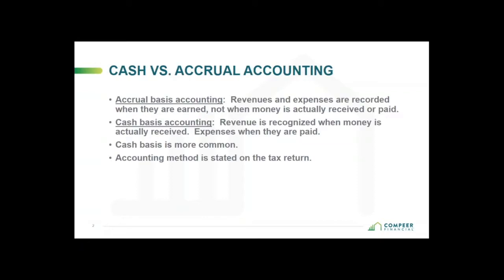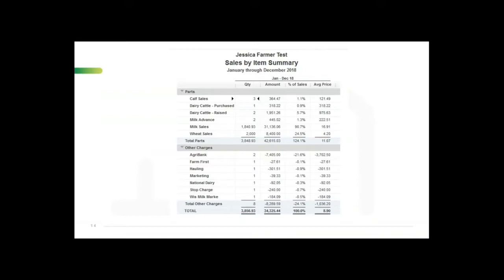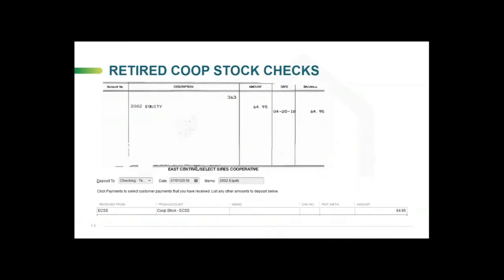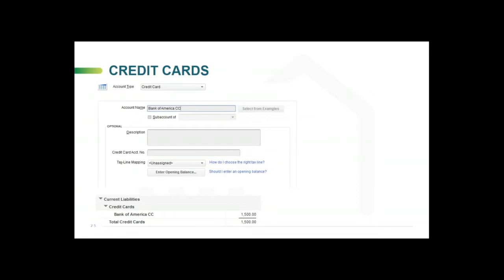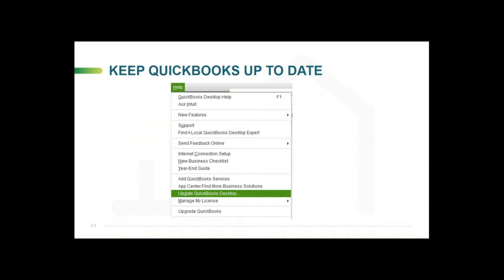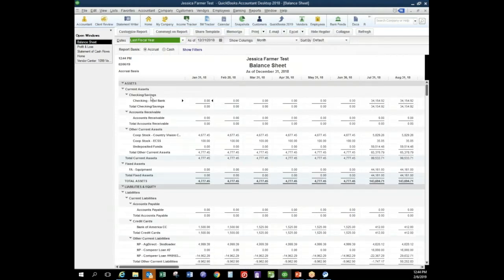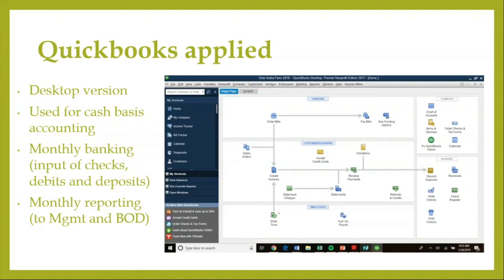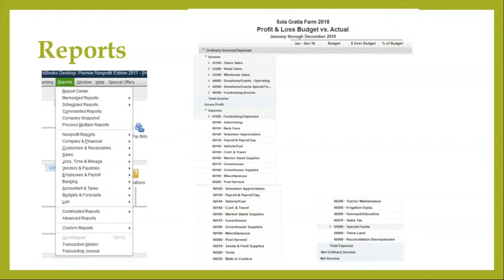Farm Finances Webinar: A Practical Guide to QuickBooks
Managing financial records and bookkeeping is challenging. Accounting software like QuickBooks can make the process much easier. Learn how to set up and use QuickBooks to streamline bookkeeping for your farm.

Laura Hesselberg of Compeer Financial and Traci Barkley of Sola Gratia Farm share their expertise and experiences with QuickBooks for farmers.